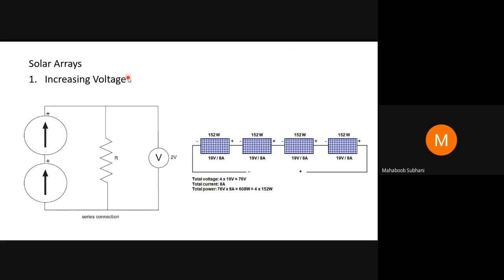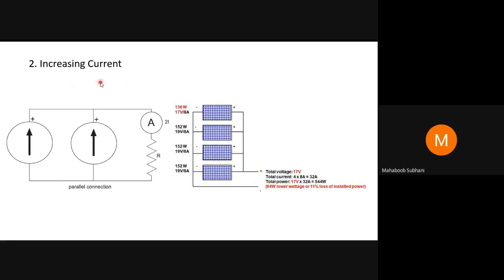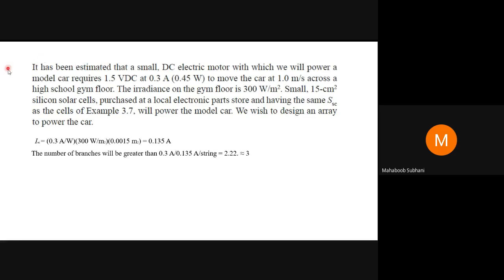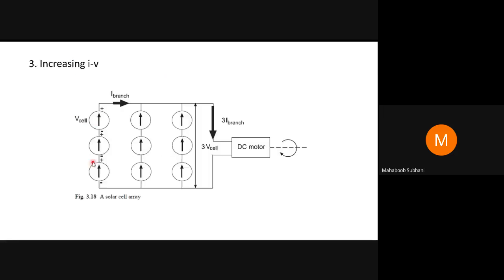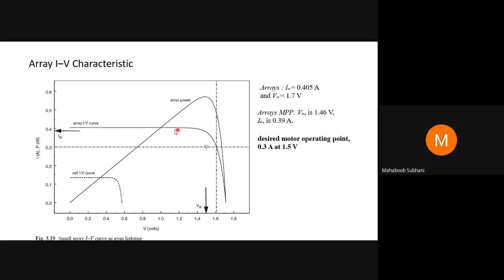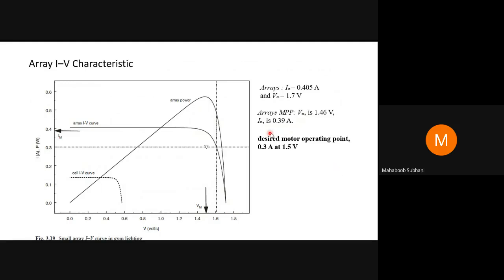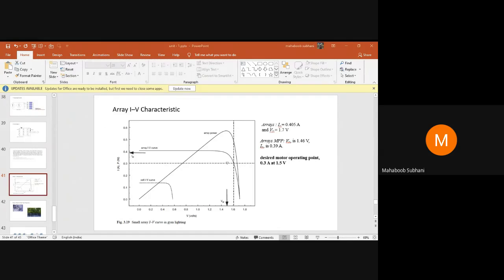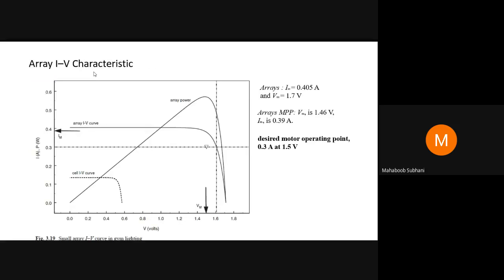Array I-V Characteristics